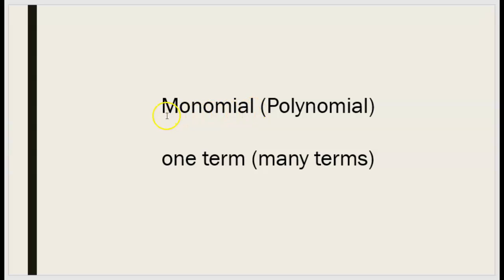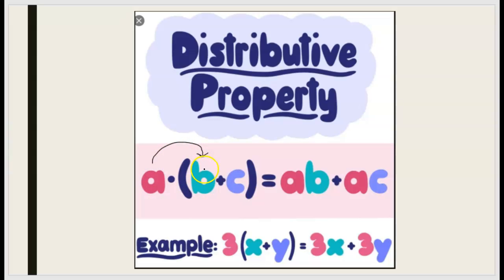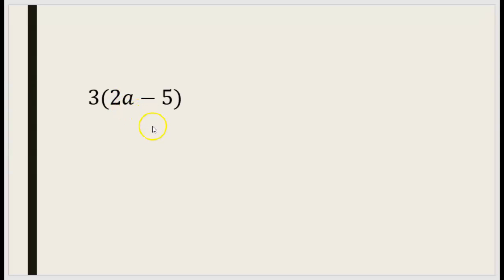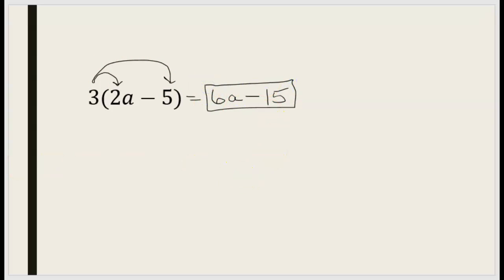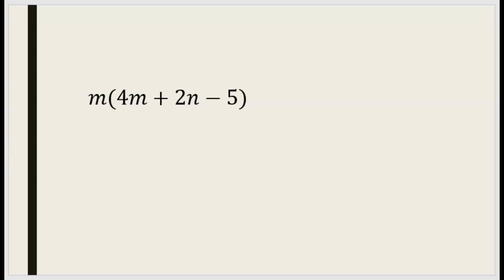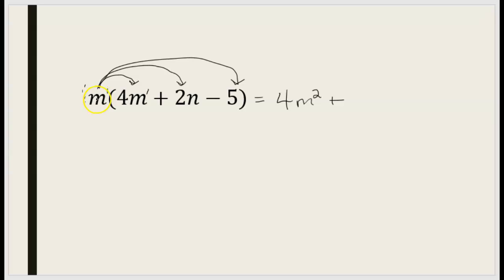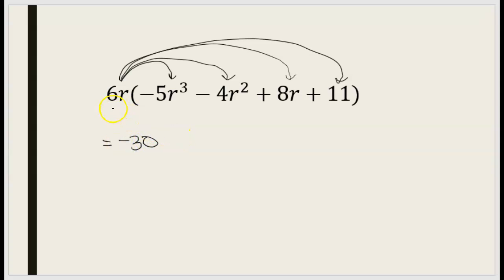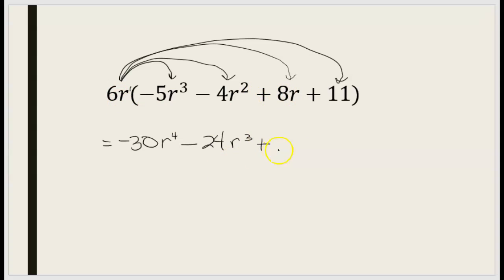Multiplying Polynomials by Monomials